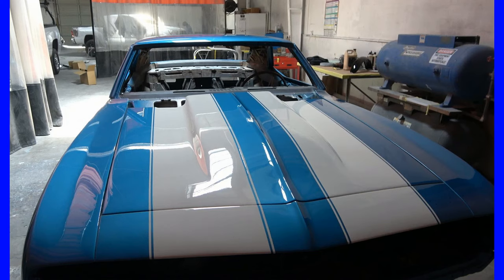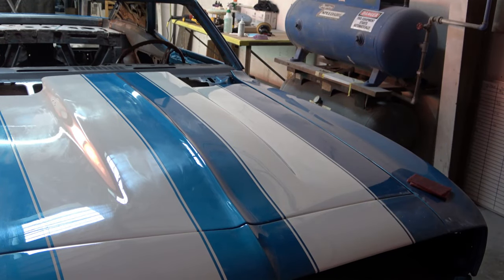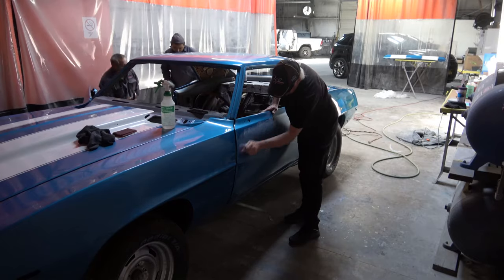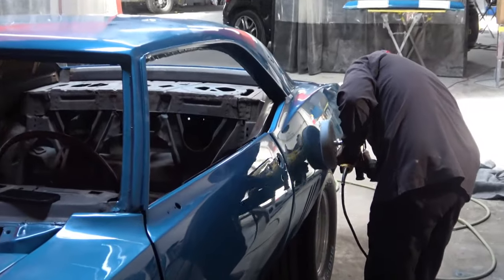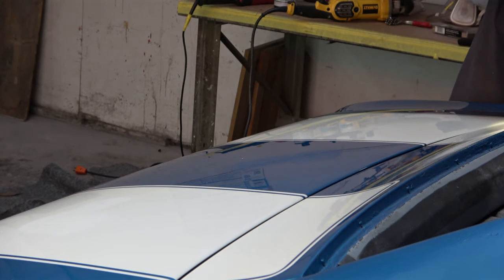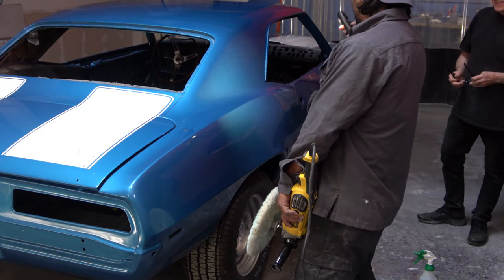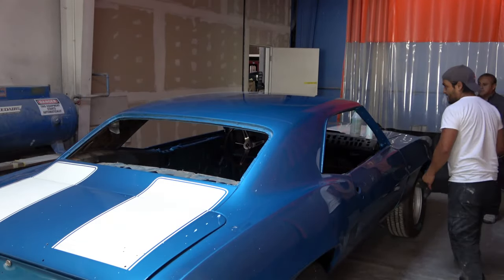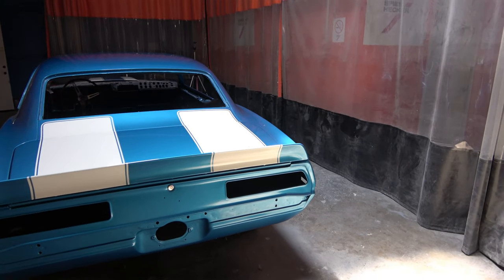69 Camaro in Le Mans Blue Full Restoration Video Series - Part 13 Final Cut & Polish to Perfection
This is NOT part of the 2nd Z/28 in Garnet Red being restored on this channel
This video is Part 13 of my 69 Camaro Z28 Full Frame Off Restoration Video Series. This video features the  Final Painting Phase - Cut & Polish Process which includes a final sanding of the entire car with 2000 and 3000 grit sand paper to remove all the dirt and orange peel from the paint, then using 3 -4 different polishing compounds to obtain a perfect show quality final paint finish.
I will be showing each step of the restoration process of this restoration in real time. I hope it will be enjoyable and informative and I welcome all comments and input. I have posted more videos on the disassembly of this 69 Camaro Z28 showing the Dash Disassembly and both the front and rear suspension removal, Restoration & Re-Assembly and the Painting Process.
Future videos on this car will be produced at every step of the restoration until it is completed. Then, test drives will also be shown as the final installments.
I Located in San Francisco Bay Area,  California